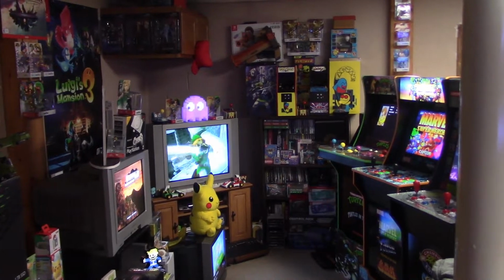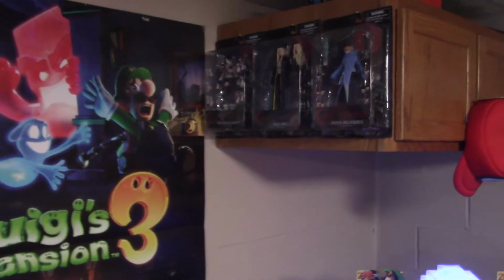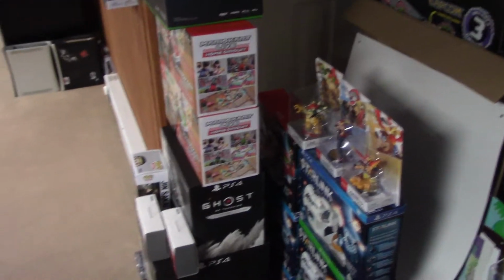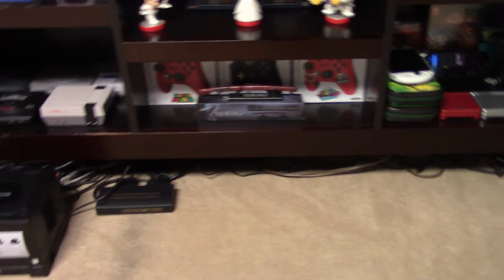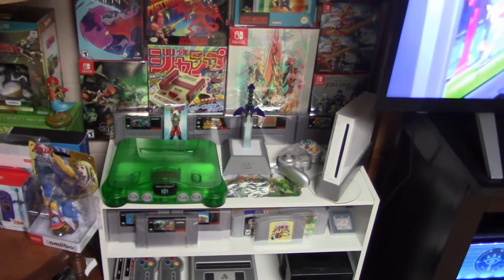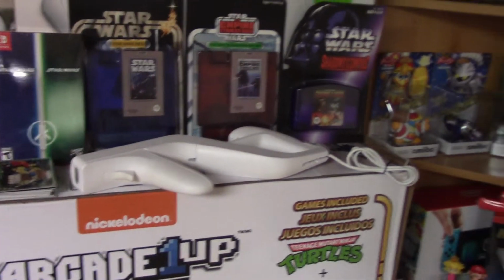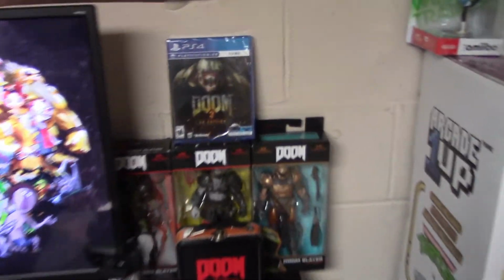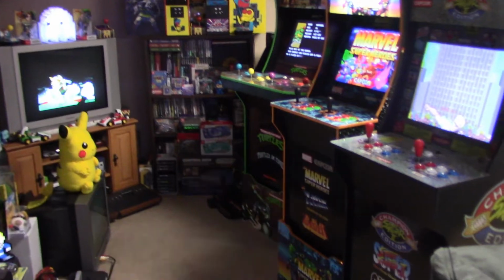Overcrowded Gameroom Tour 2021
Overcrowded Game Room Tour
Take a look at My Overcrowded Video Game Room!